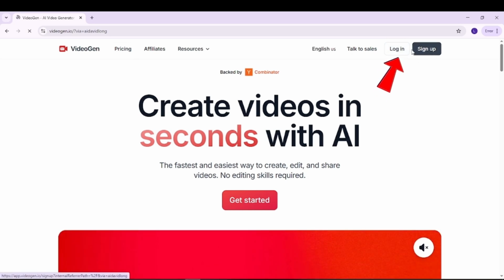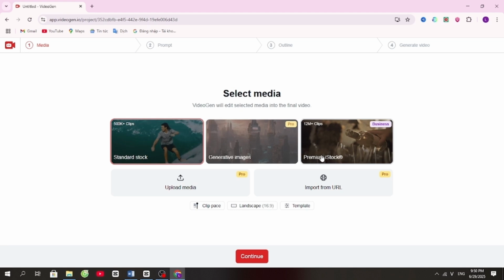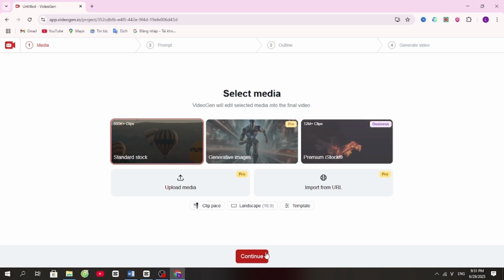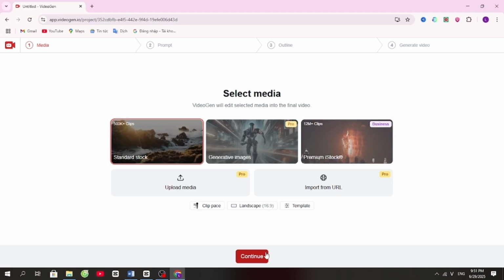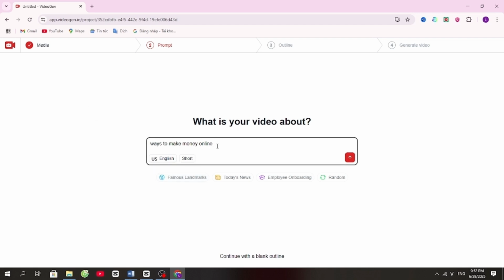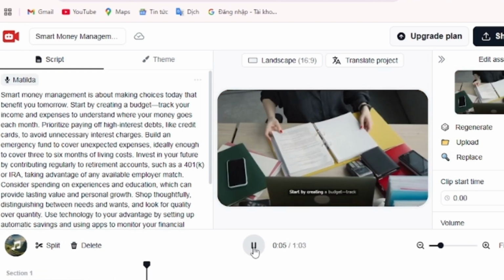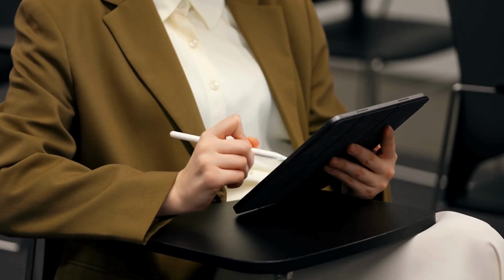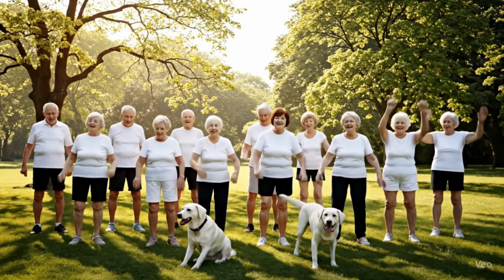Veo3 Google and AI Video Generator A Step by Step Guide to Professional Video Creation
In this video, we dive into the world of video creation with Veo3 Google and the powerful AI Video Generator. Learn how to easily create professional-grade videos step by step using the latest AI-powered tools like Veo3 Google and VideoGen AI. Whether you're a beginner or an experienced creator, this guide will show you how to unlock the full potential of these cutting-edge tools to make high-quality videos quickly and efficiently. Don't miss out on the future of content creation with Veo3 Google and AI Video Generator!